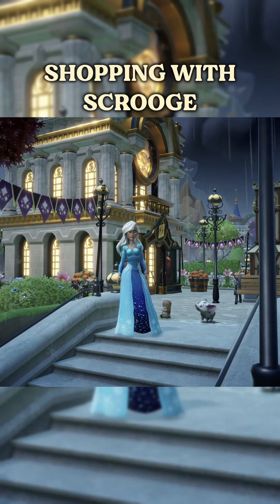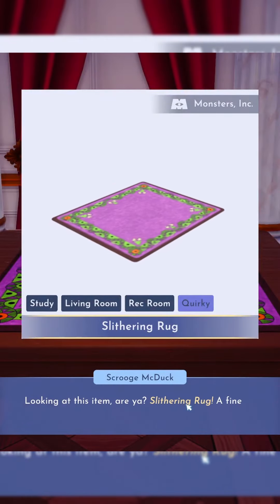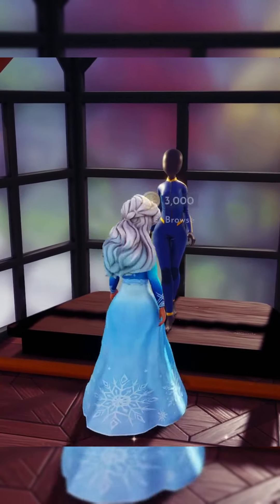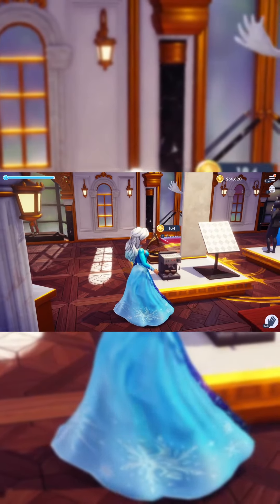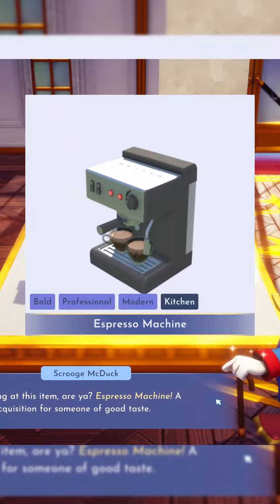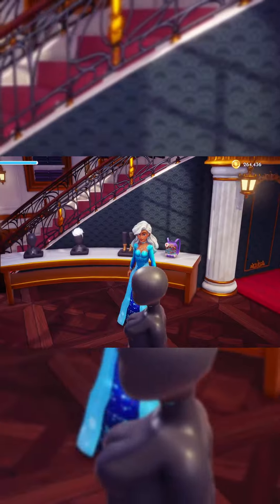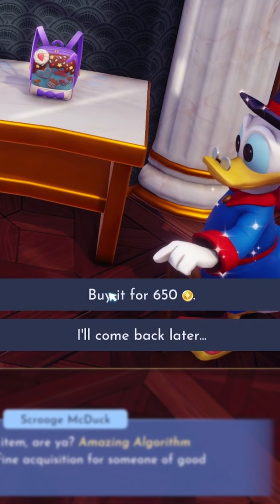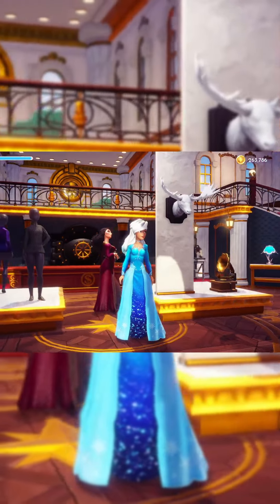Wreck It Ralph Hair | Shopping with Scrooge | Disney Dreamlight Valley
Sending good shopping vibes to you!

Hi my name is Mae! Thank you so much for taking the time to watch my video! Sending you lovely, positive vibes! byeeee